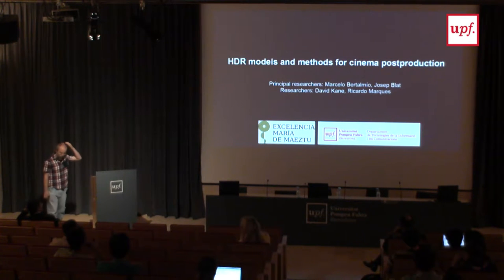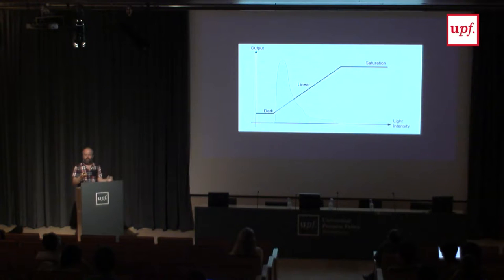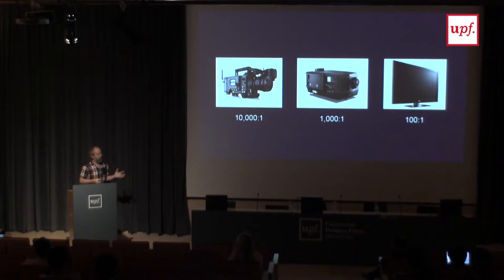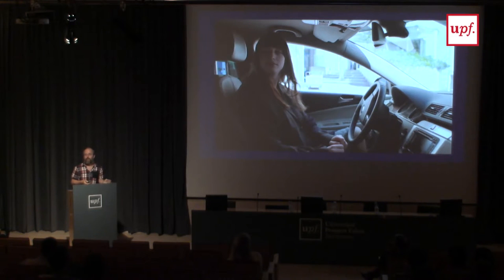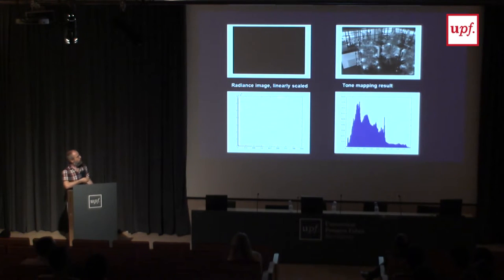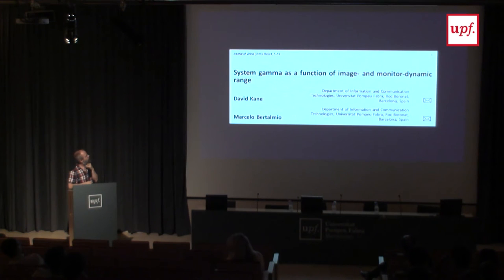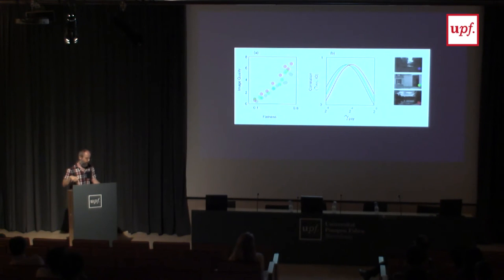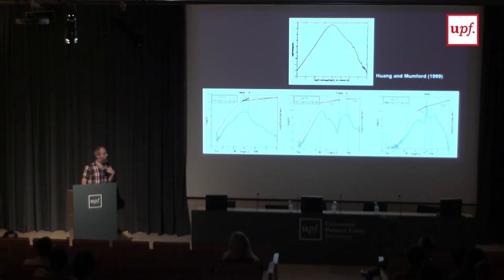HDR models and methods for cinema postproduction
Marcelo Bertalmío: Associate Professor - Image Processing for Enhanced Cinematography Research Group

María deMaeztu DTIC-UPF Workshop on Data Driven Knowledge Extraction, 28-29 June 2016, Barcelona

To know more about the María de Maeztu Strategic Research Program and projects,